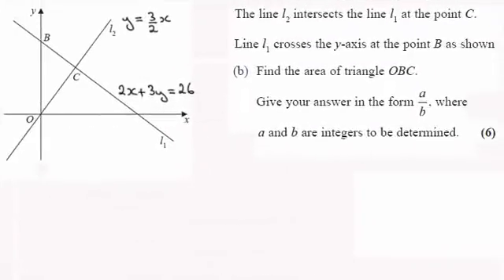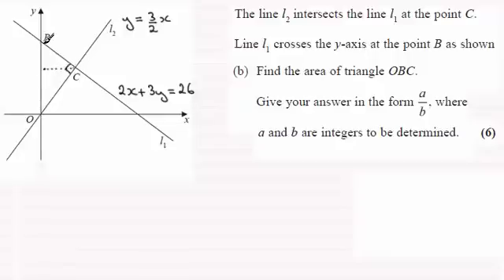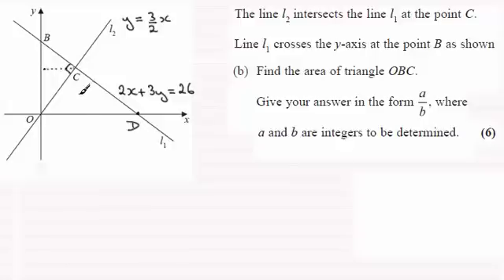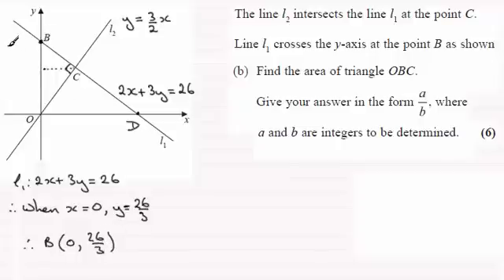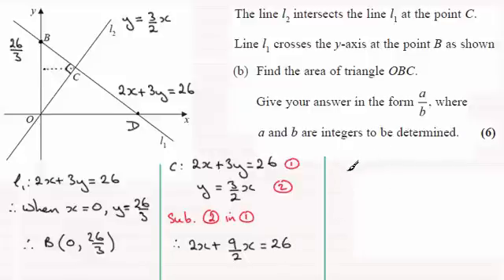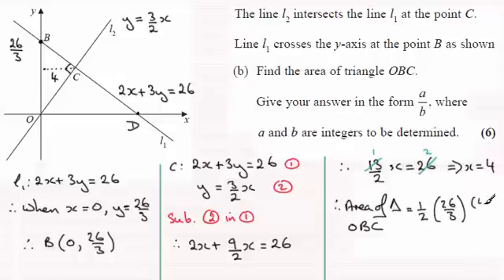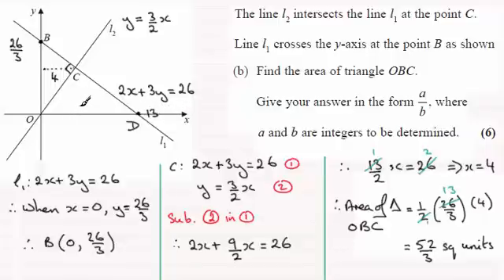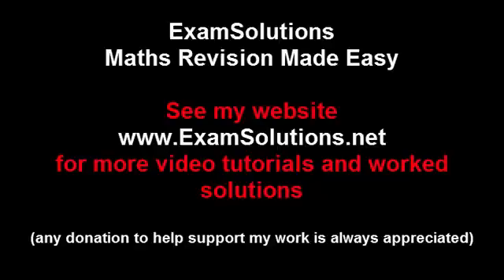Edexcel C1 Core Maths June 2014 Q9(b) : ExamSolutions Maths Revision